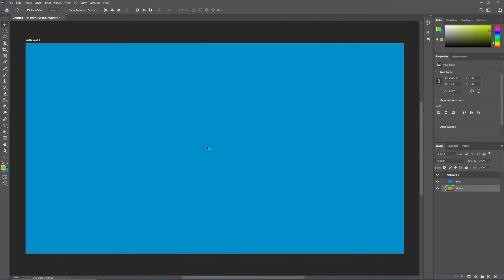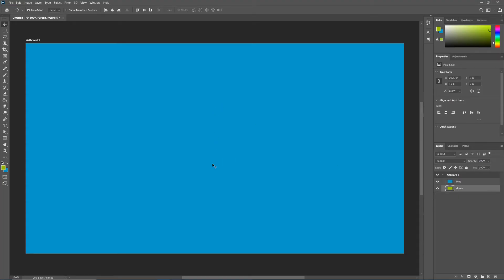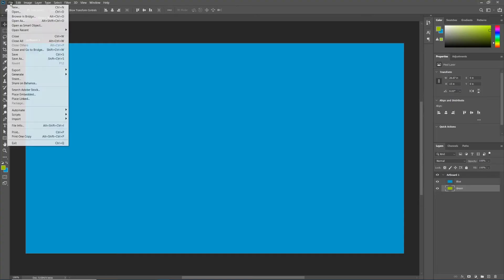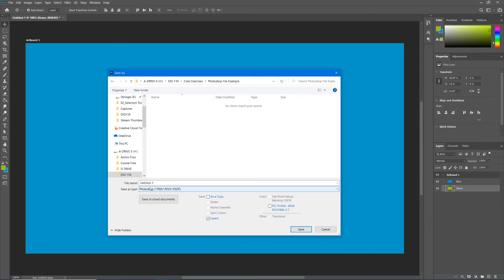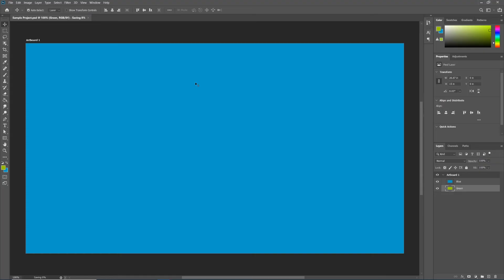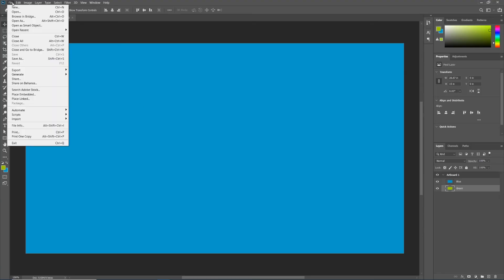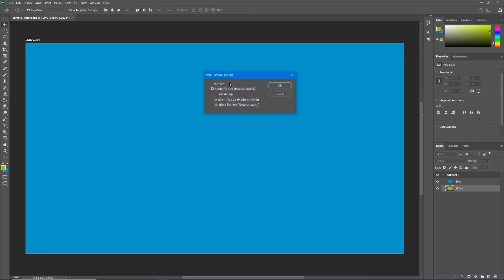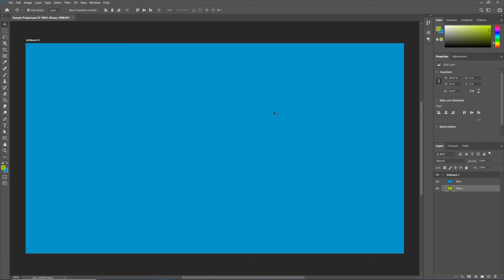Saving Projects In Photoshop (2020)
In this video, we learn how to save our Photoshop projects as both a PSD and a PNG file format.

This video is part of the DIG110 Intro to Digital Media class offered entirely online at Mt. San Jacinto College. Register today at msjc.edu to gain access to the entire class and other online Digital Media courses.